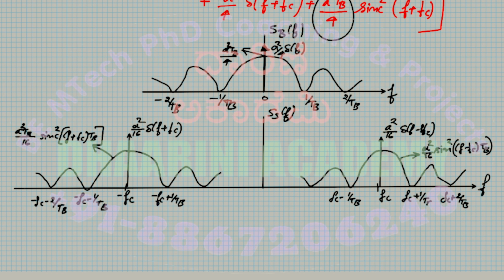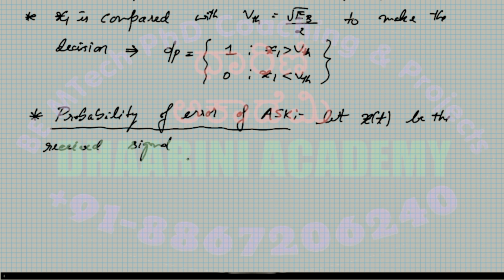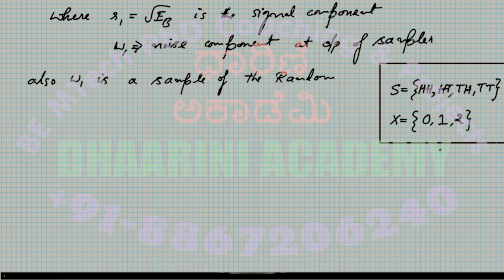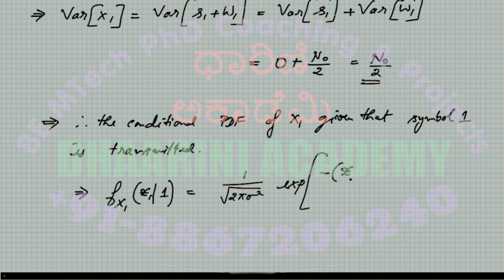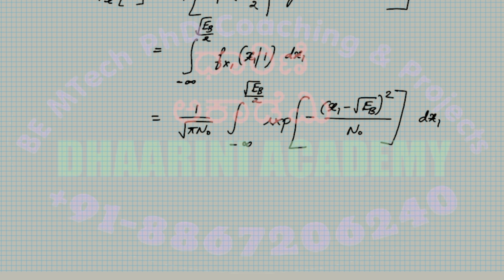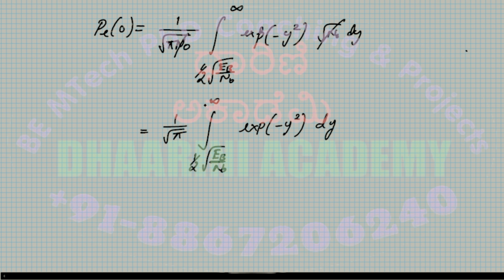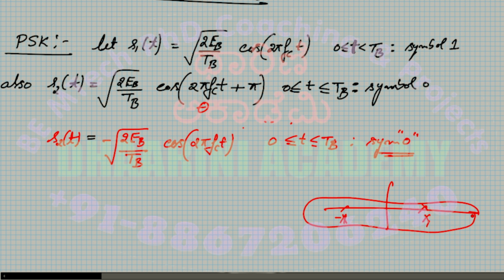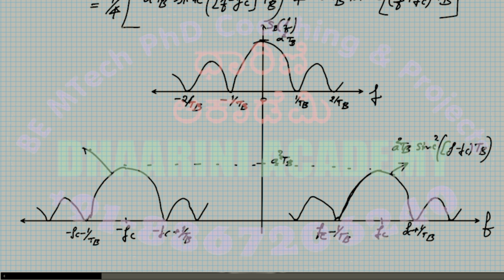Demystifying Digital Modulation: Simplified ASK Demodulation & Probability of Error Calculation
In this insightful and comprehensive video, we delve into the world of digital modulation and demodulation, specifically focusing on Amplitude Shift Keying (ASK). By simplifying the process, we unveil the secrets behind demystifying digital modulation techniques, making it easier for both beginners and experienced professionals to grasp.

We begin by explaining the fundamentals of ASK modulation, highlighting its role in transmitting digital information by varying the amplitude of the carrier signal. Through a step-by-step approach, we demonstrate how to effectively demodulate ASK signals, enabling efficient extraction of the original message.

Furthermore, we shed light on the essential concept of Probability of Error calculation in digital modulation. By providing useful tools and techniques, we help you estimate the probability of incorrectly decoding the received ASK signal, enhancing your understanding and decision-making process.

Our comprehensive tutorial aims to equip you with the necessary knowledge and practical skills to effortlessly navigate the world of digital modulation. Whether you are a student, an engineer, or simply curious about this fascinating subject, this video is a valuable resource for expanding your knowledge base.

Join us on this enlightening journey and unravel the complexities of digital modulation as we simplify ASK demodulation and probability of error calculation. Enhance your understanding, improve your skills, and discover new possibilities with ease!

Don't miss out on this opportunity to gain invaluable insights. Watch now and stay ahead in the dynamic field of digital modulation!

In this video, I'm going to demystify digital modulation, giving you a simplified explanation of ASK demodulation and probability of error calculation.

This video is designed to help those new to digital modulation understand how it works and help them calculate the probability of error. I'll also provide a simplified explanation of the ASK demodulation process, so you can understand the basics of digital communication.